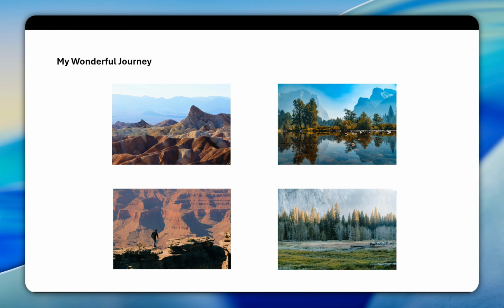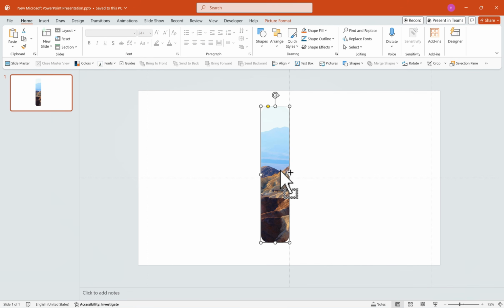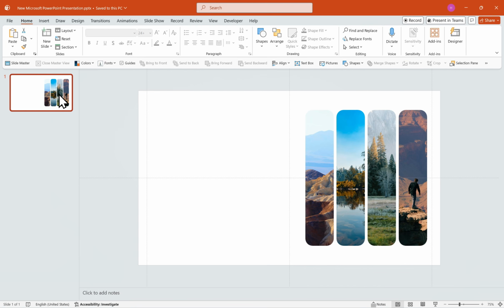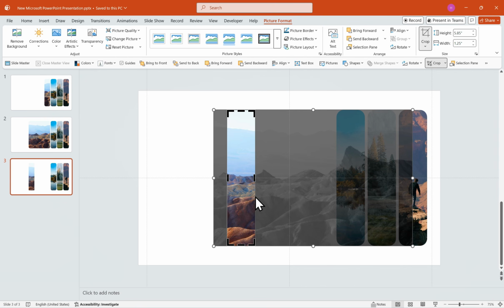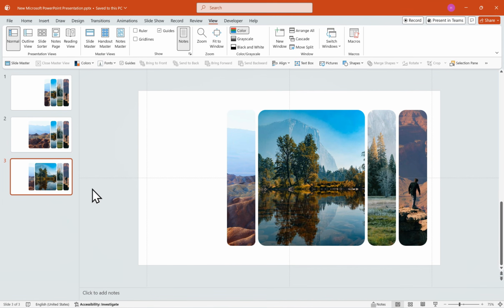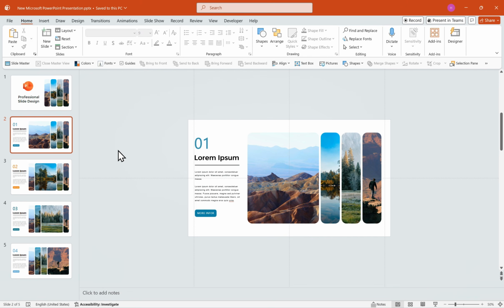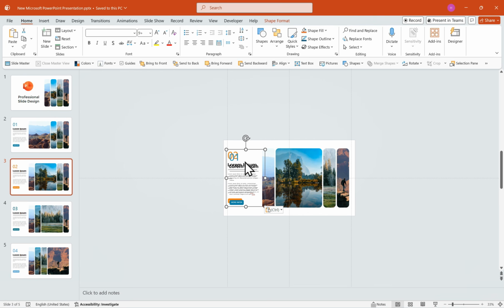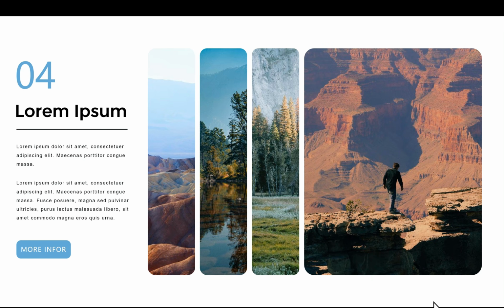This PowerPoint Morph Trick Makes Presentations Look Cinematic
Want to create silky smooth, cinematic slide animations in PowerPoint? The Morph transition is the most powerful hidden feature to make your presentations look polished, professional, and movie-like — and this complete tutorial will walk you through every step.

In this video, I’ll break down exactly how the PowerPoint Morph transition works, how to set up matching objects for seamless fluid transitions, top pro tips to avoid choppy slides, creative morph animation ideas for business, school, and creative presentations, and common mistakes that ruin your smooth morph effects.

Timestamps
00:00 Opening & Animation Demo
00:14 Image Import & Cropping
01:40 Image Replacement
02:16 Image Compression
02:41 Image Page Editing Part 1
04:04 Enable Smart Guides
04:26 Image Page Editing Part 2
05:44 Text Animations
07:44 Add Morph Transition
08:05 Final Project Preview

Uplifting And Inspiring Acoustic Corporate by Wavecont